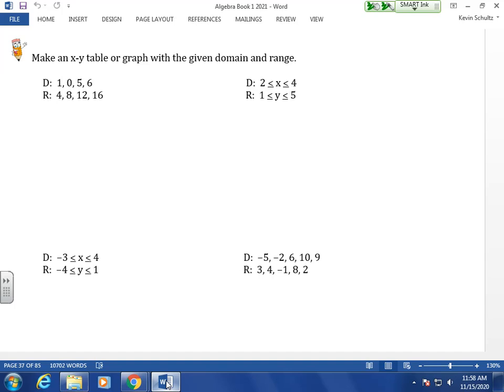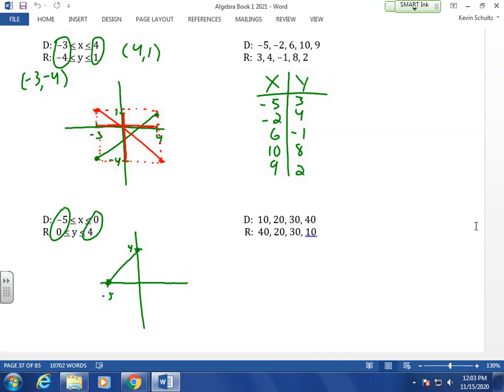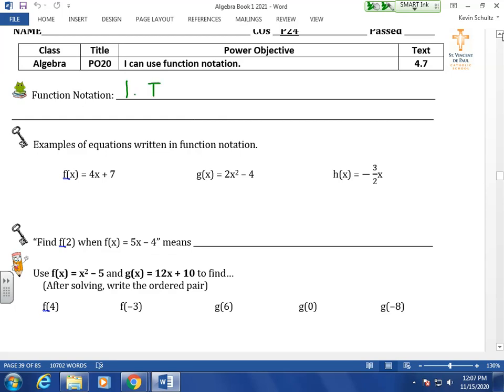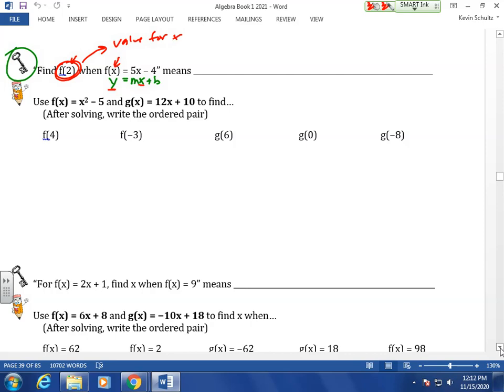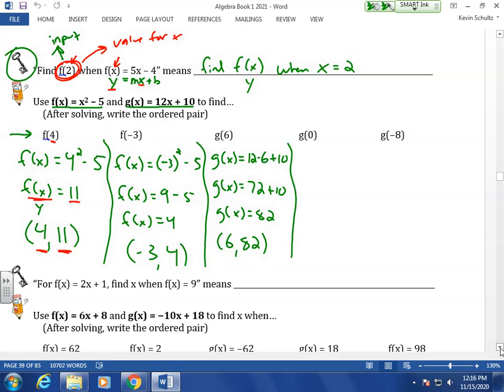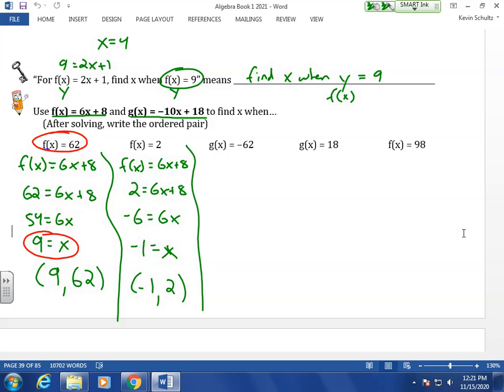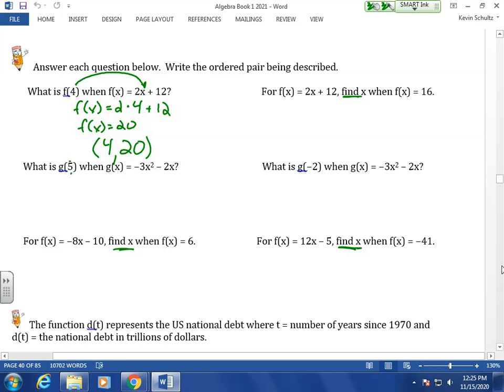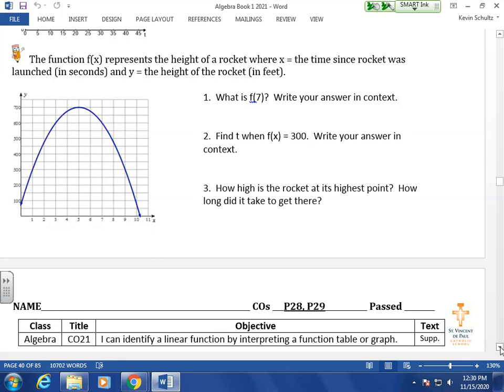Algebra PO20 11/16/20...Function Notation